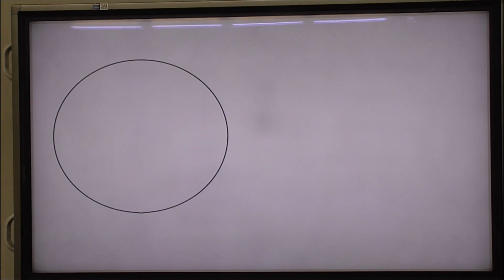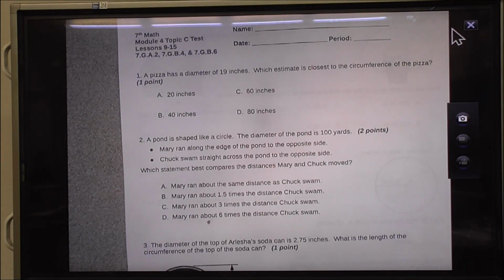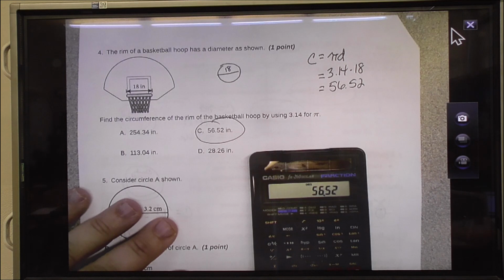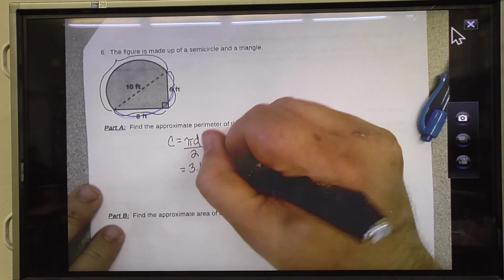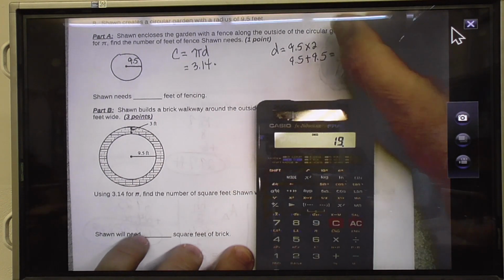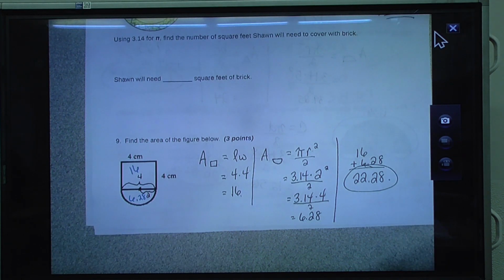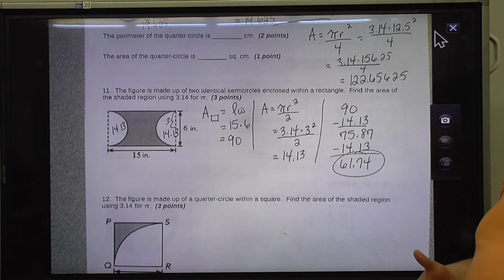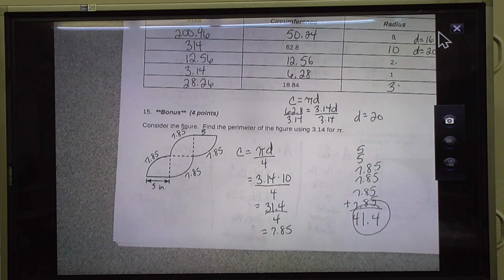7th Grade Module 4 Topic C (All about circles test review)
Reviewing radius, diameter, circumference, and area of circles and composite shapes involving circular regions covering Module 4 Topic C.